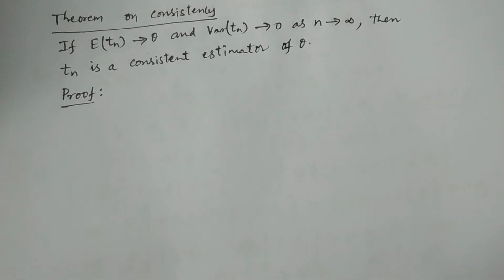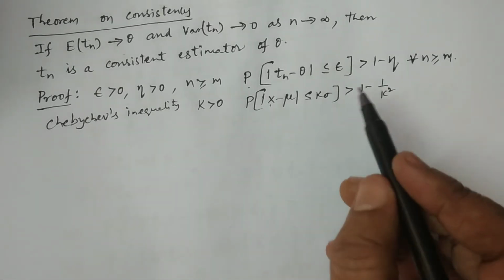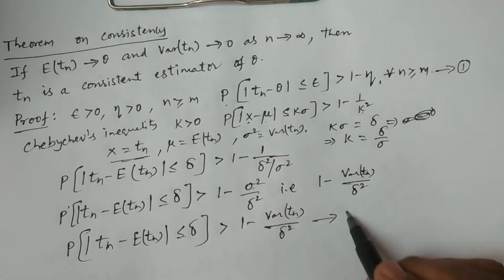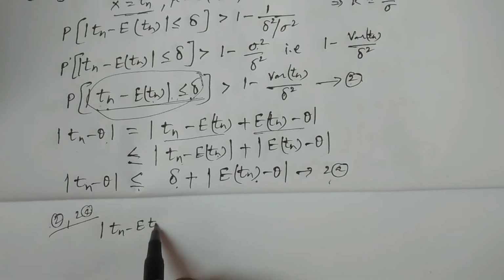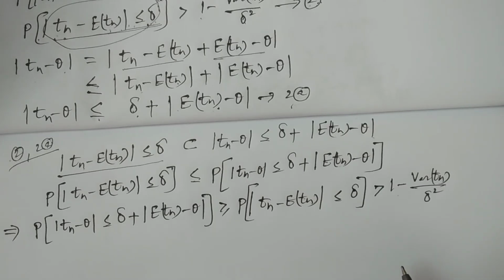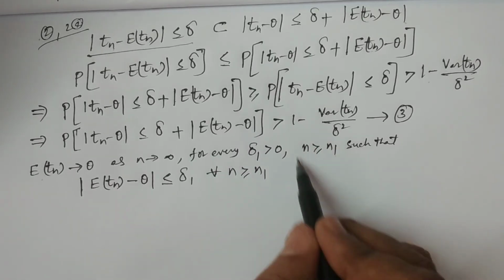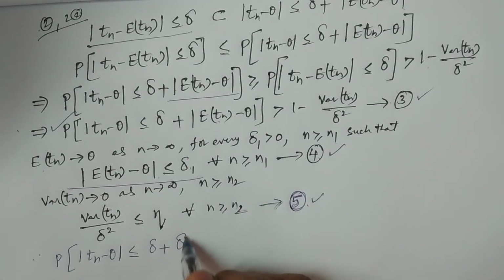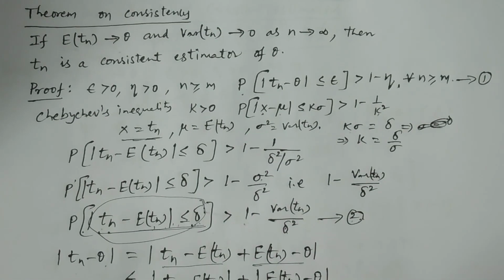Consistency theorem - BSc Statistics